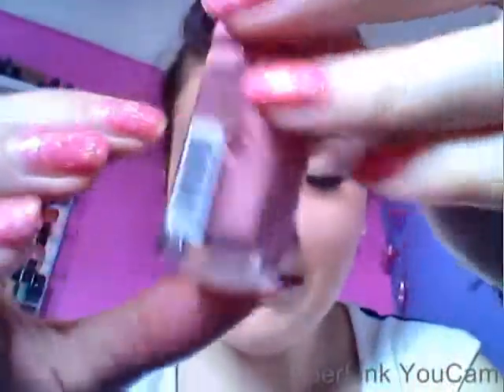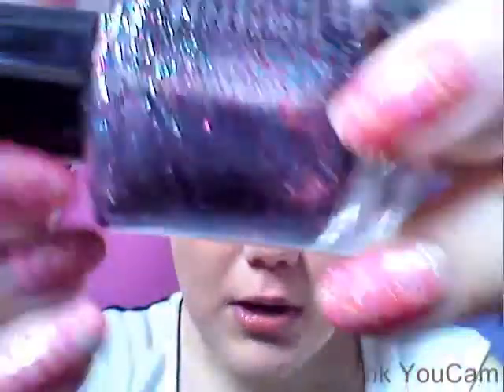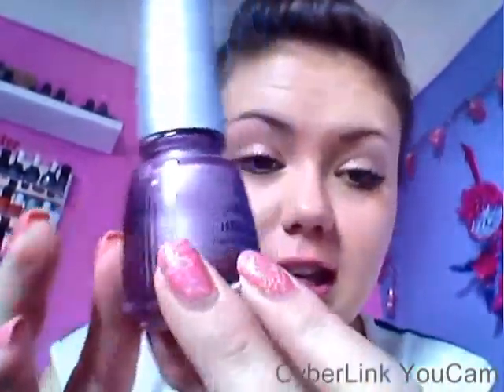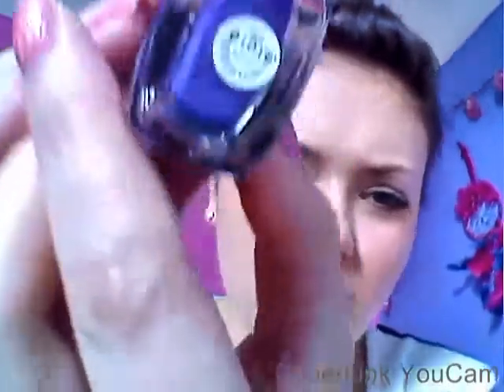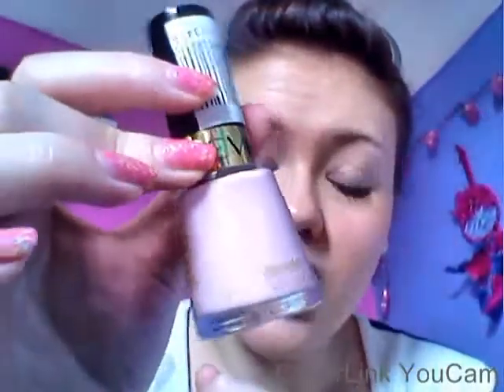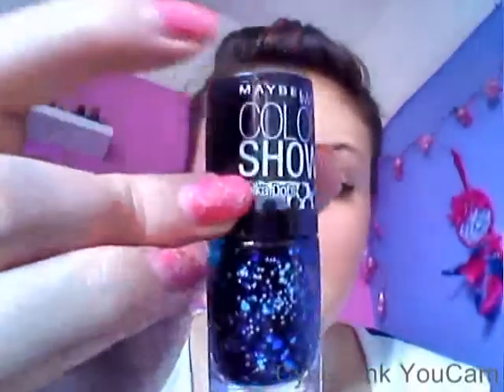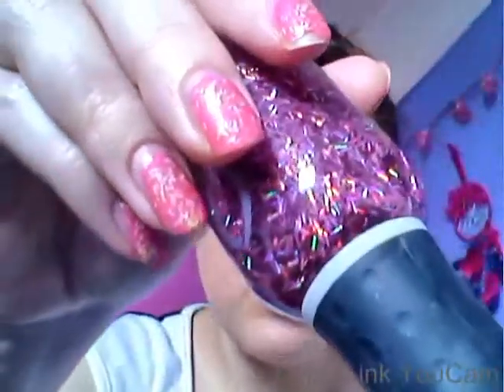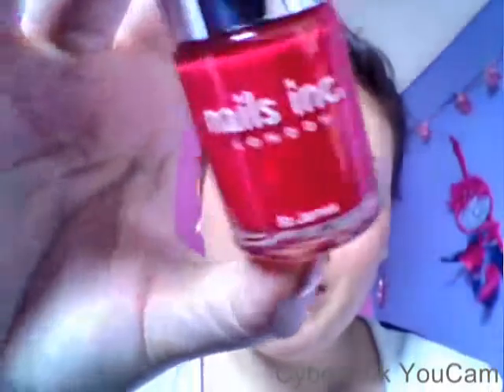The Nail Polishes I LOVE/HATE! maybelline barry m bella pierre opi sally hansen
'''Thanks to those you have subbed me!